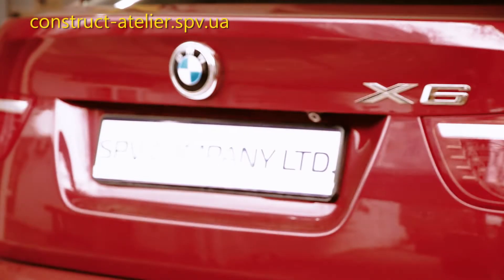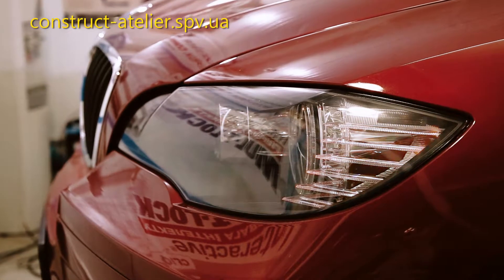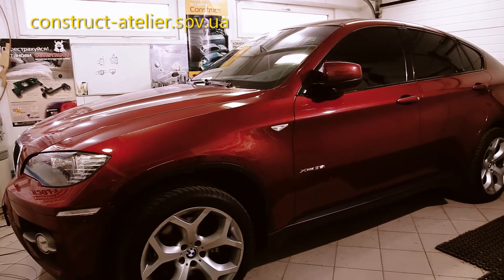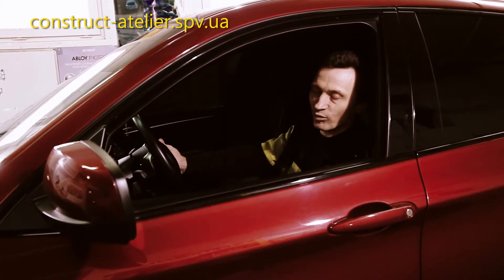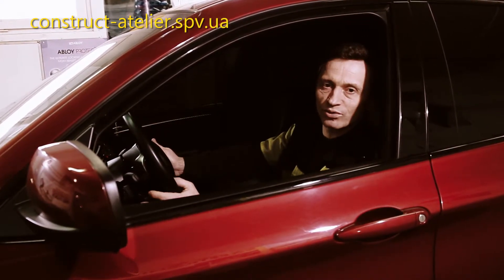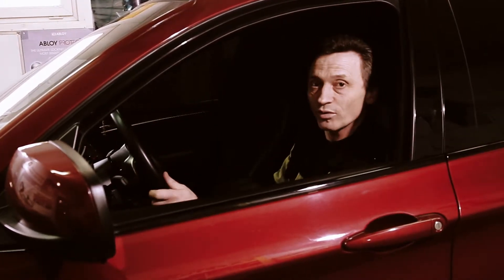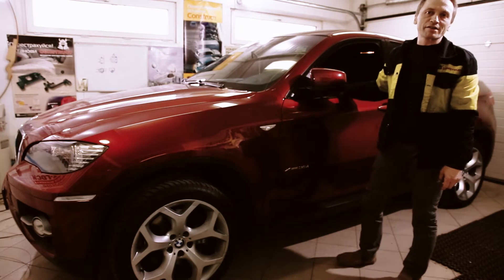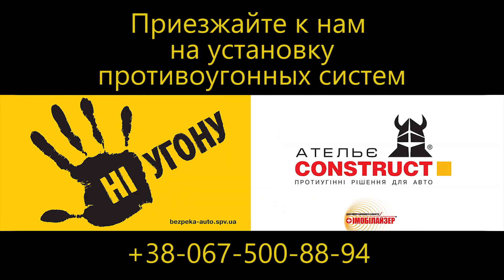BMW X6 с противоугонным иммобилайзером SPETROTEC